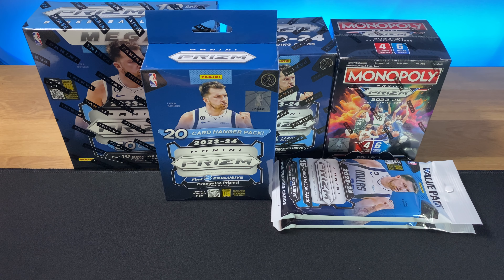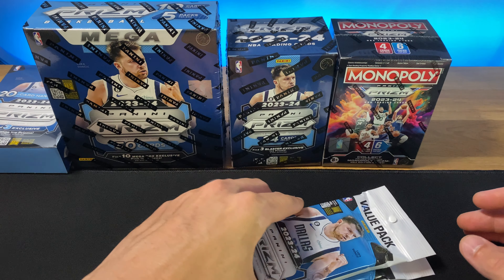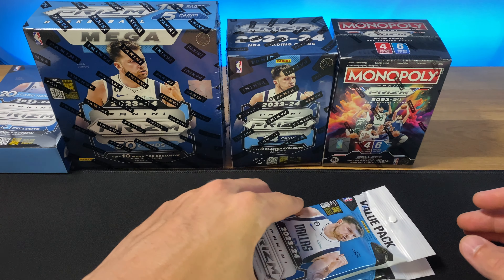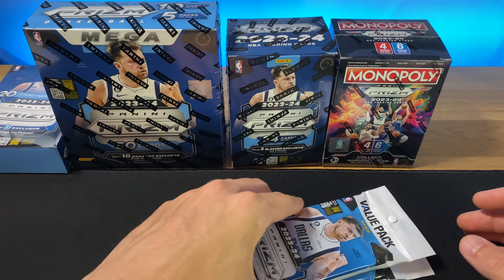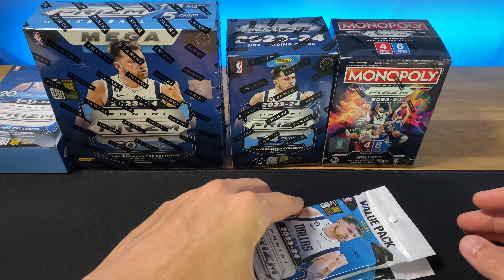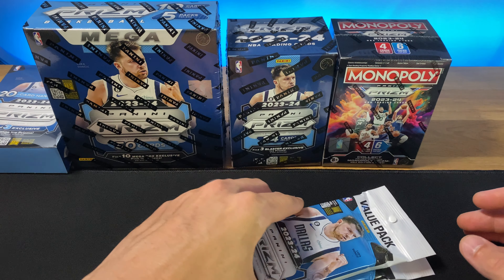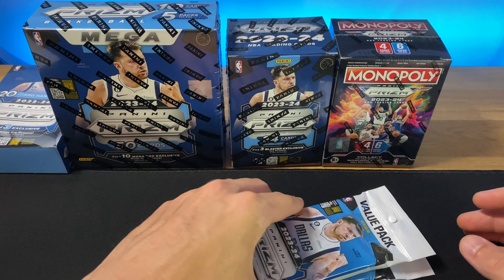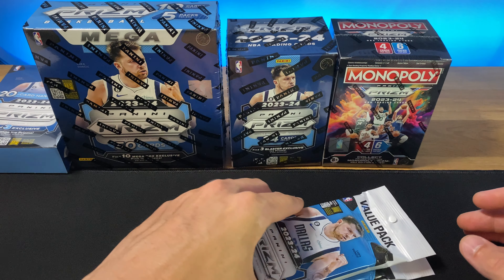WE FINALLY PULLED A WEMBY CRACKED ICE! 2023-24 Prizm Basketball Retail Break! How many can we pull?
We have ripped a lot of 2023-24 Prizm Basketball retail this year, however we still haven't been able to pull a Victor Wembanyama Cracked Ice parallel! So today we are trying to change that by opening some Prizm boxes I had stashed away. We are looking for a silver cracked ice from the blasters, orange cracked ice from the hanger packs, and pink from the mega boxes. I also had some Monopoly and Value Packs that we added to the mix. Can we add a cracked ice Wemby to our collection, or are we going to have to find some more Prizm to rip?

2023-24 Prizm Basketball Blaster Box - $34.99 each/Target
2023-24 Prizm Monopoly Basketball Blaster - $29.99/Target
2023-24 Prizm Basketball Mega Box - $59.99 each/Walmart
2023-24 Prizm Basketball Hanger Pack - $19.99 each/Walmart
2023-24 Prizm Basketball Value Pack - $14.99 each/Target

You are helping the channel grow much faster than anticipated and it is much appreciated!